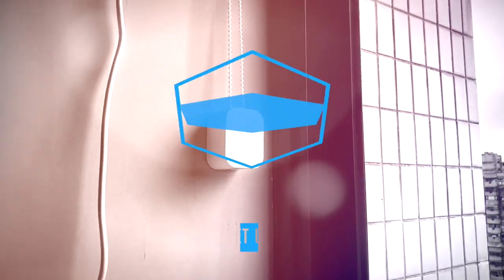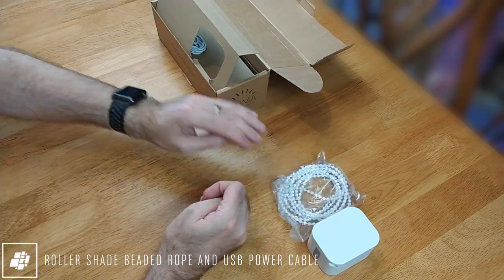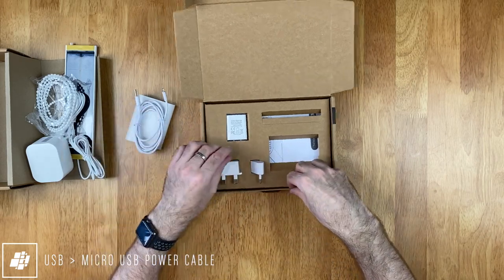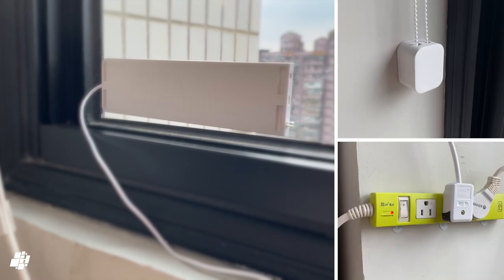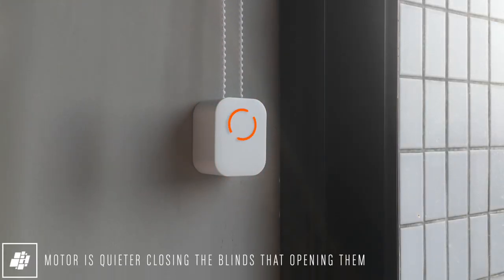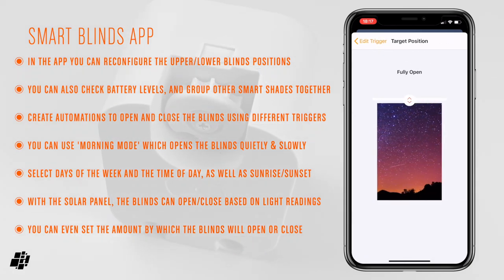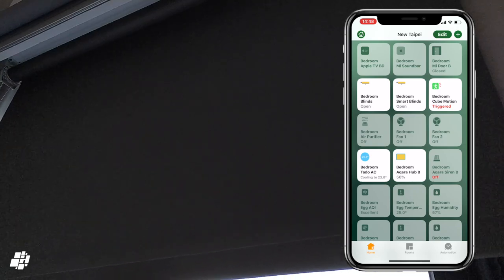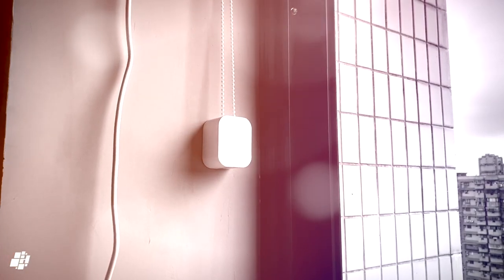Soma Smart Shades 2 - With HomeKit, Just Not Officially…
Overview video of the Soma Smart Shades 2 with the Soma Connect Bridge. With the Soma Smart Shades 2, you can automate your existing blinds, and with the Soma Connect bridge, you can also get home automation functionality using Google Assistant, Amazon Alexa, and Apple HomeKit, although with HomeKit it's not officially certified as such.

For the full, in-depth review, hit the link!

You can also find out more from the Soma's own

Timestamps:
0:00 intro
0:19 Smart Shades 2 Packaging and product details
0:51 Unboxing of the Smart Shades motor and contents
2:13 Soma Connect Bridge packaging and product details
2:46 Unboxing of the Soma Connect and contents
3:31 More detailed specs for Smart Shades 2 and Soma Connect Bridge
4:20 Smart Shades 2 fitted along with the solar panel
4:53 Overview of the Initial setup in the Smart Shades app and Apple Home app
6:07 Smart Shades 2 in use
6:33 Smart Shades 2 opening and closing times and speed
7:16 Additional functionality in the Smart Shades app
8:10 Morning Mode versus regular mode
8:37 Potential issue in the Home app
9:26 Pros & cons